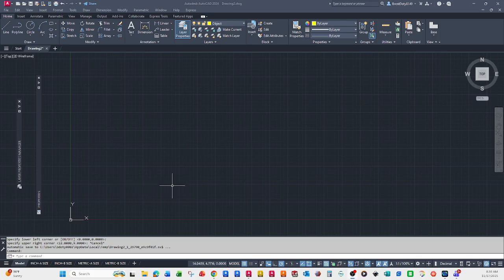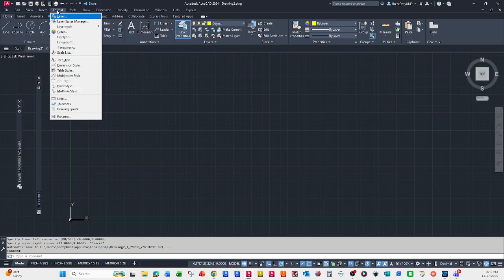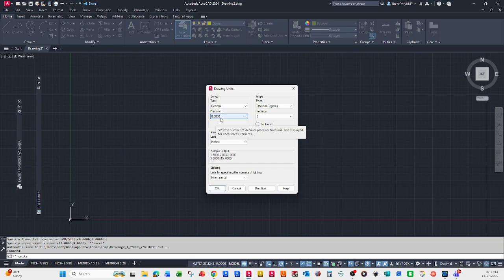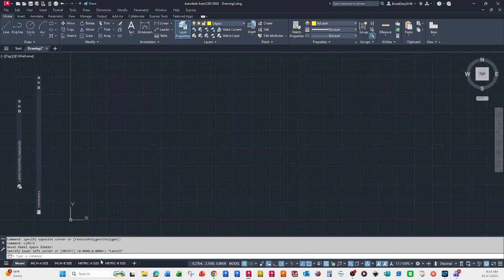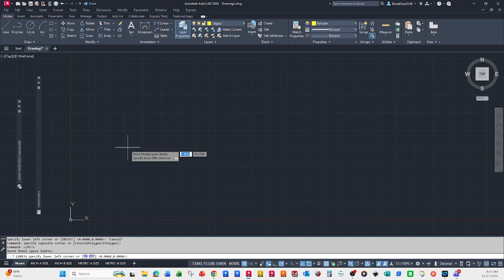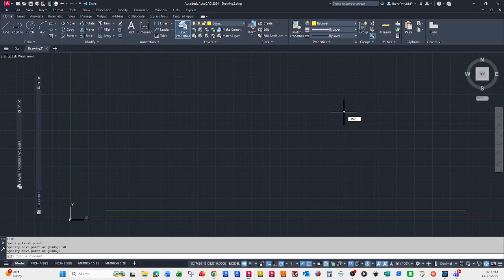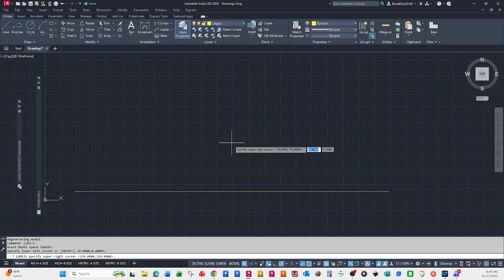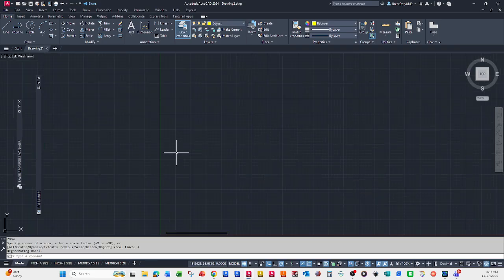Limits settings in AutoCAD - Starting a new drawing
This short video shows how to set up limits in drawings so you don't run into issues of not being able to draw on the screen or zoom correctly.